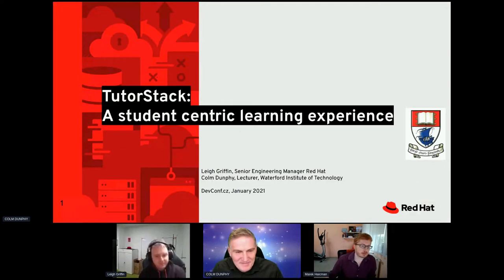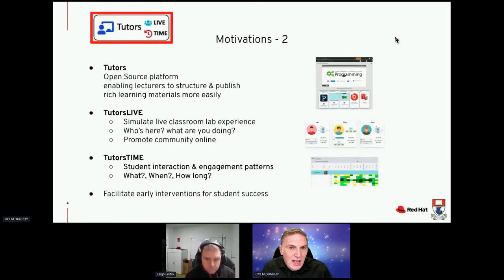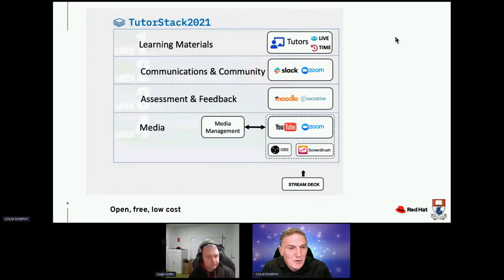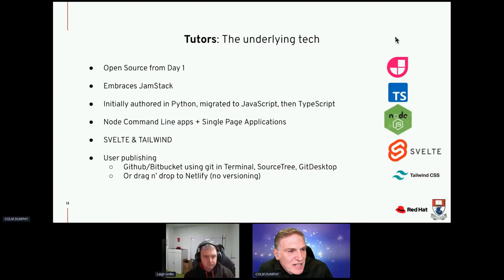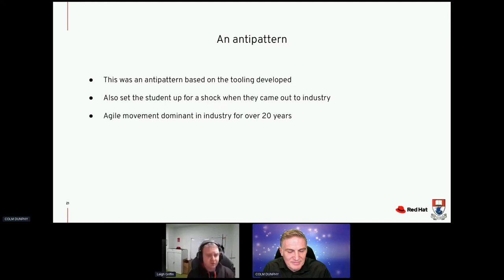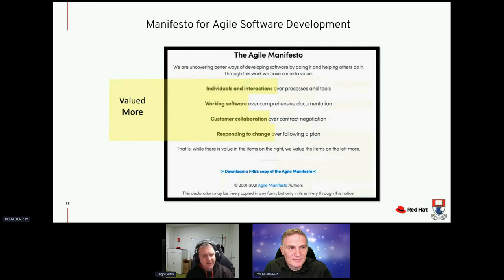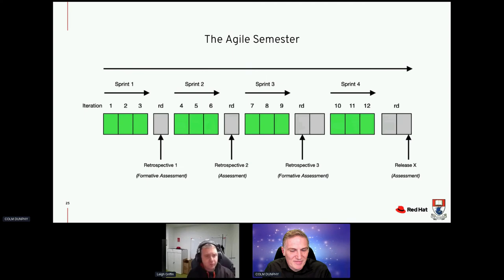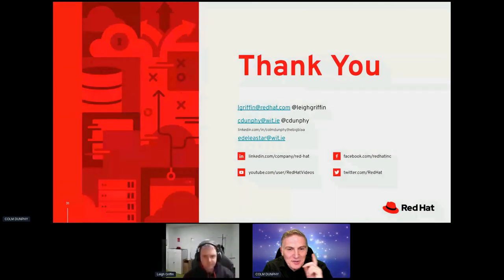TutorStack: A student centric learning experience - DevConf.CZ 2022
Speakers: Leigh Griffin and Colm Dunphy

How we deliver a learning experience to students has fundamentally changed with the shift to blended and online exclusive learning. The more traditional approach of in class interactions backed by a Learning Management Platform to store content is no longer viable as a means to engage and retain students. In Waterford IT, lecturers behind an online exclusive course created the TutorStack project, a Learning Experience Platform designed to engage with students proactively to allow early intervention if a student is struggling silently and out of sight of the lecturer. The project is an open source project, supported by the local staff in Red Hat Waterford, who have helped to shape the project into a community. Join us in Brno to see TutorStack in action and see how easy it is to put your course content on it and drive your academic program in an open, engaging manner. In our talk, learn how we can increase student retention, how we proactively engaged students and how we done so in an inclusive manner.